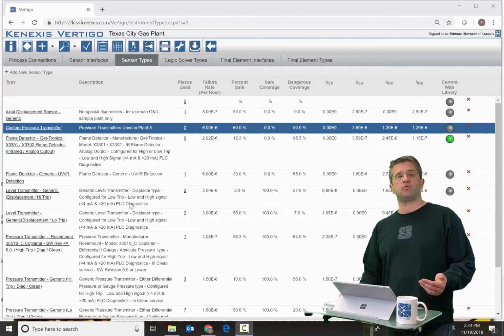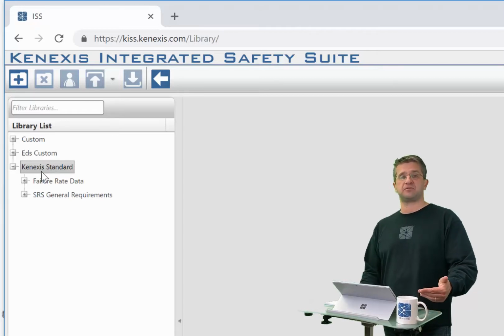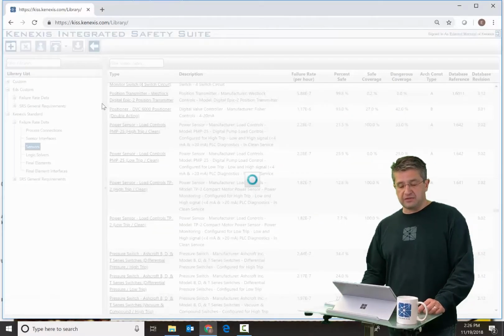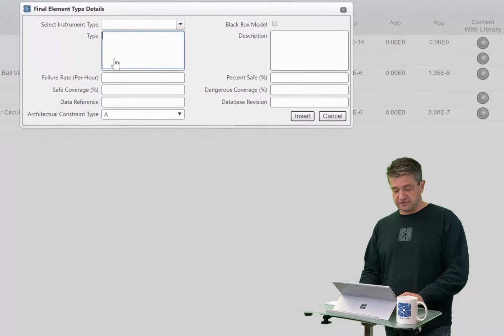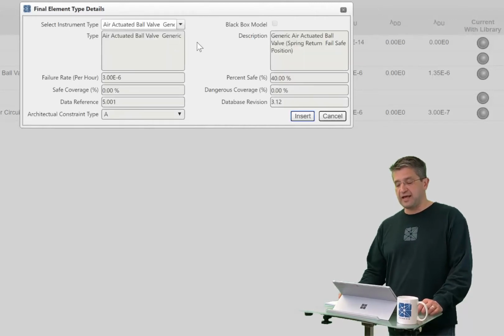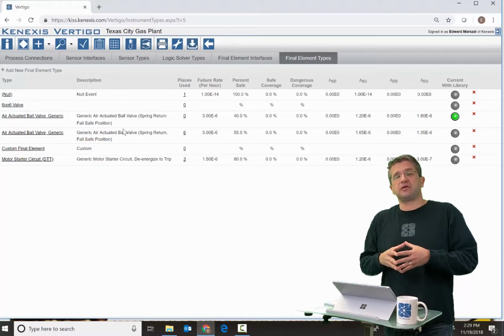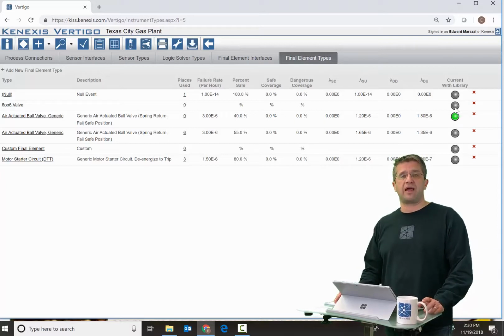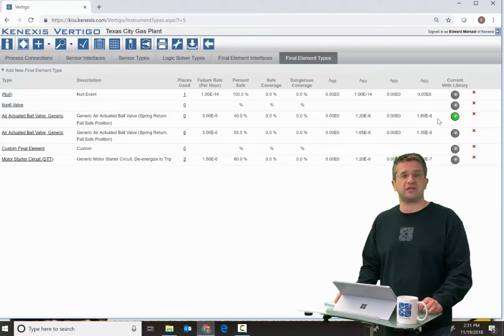Using Vertigo - Section 3.3c - Working with Failure Data - LIbrary Components